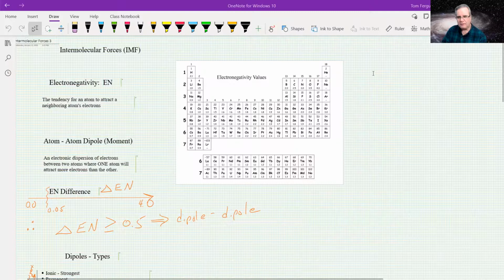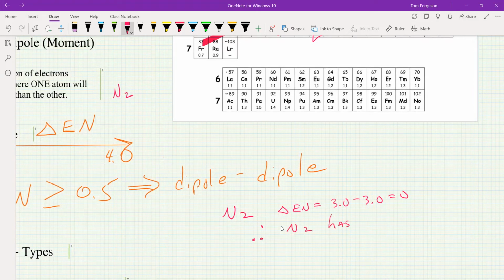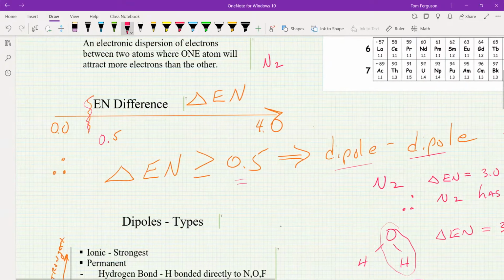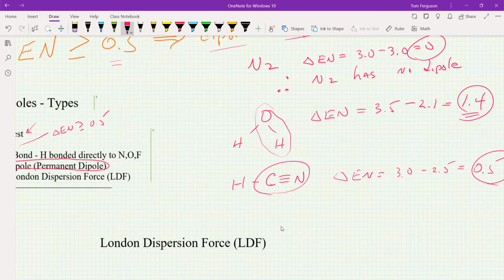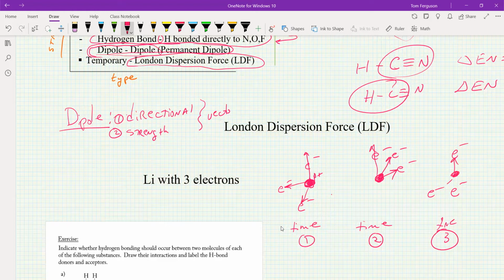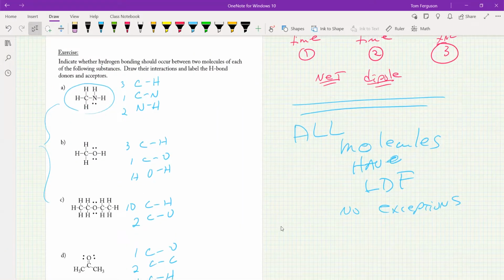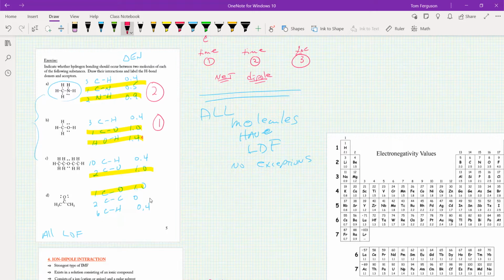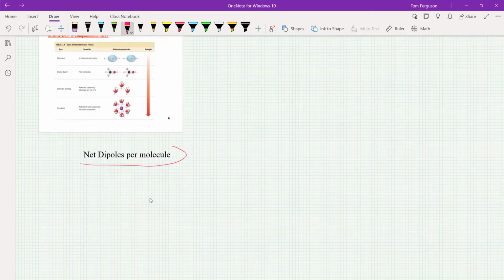Video unit 5 chapter 12 IMF 12 1 2021